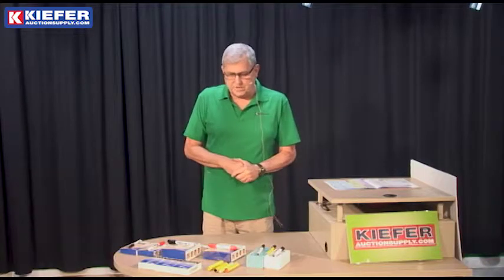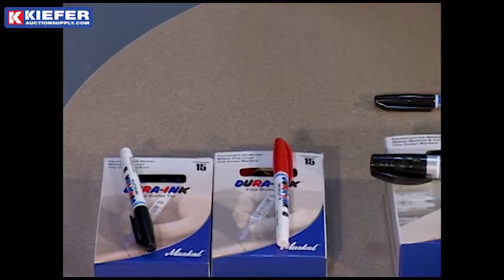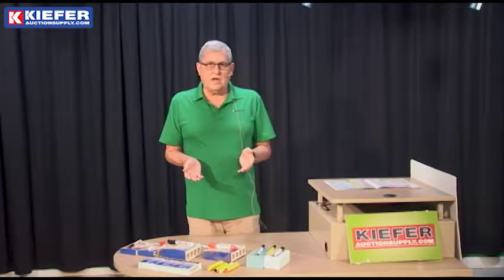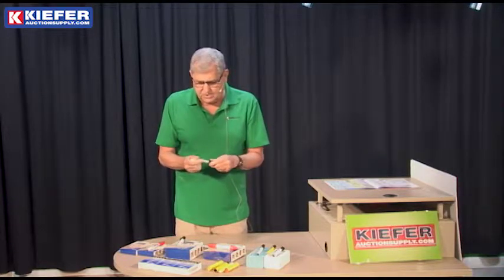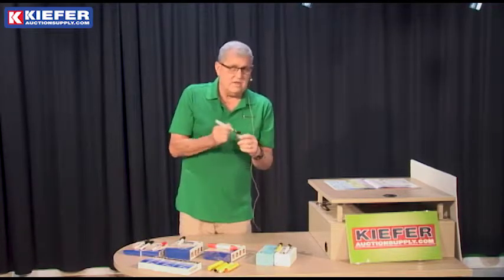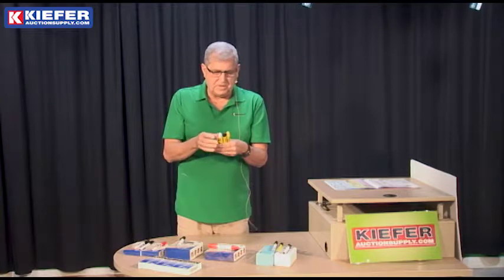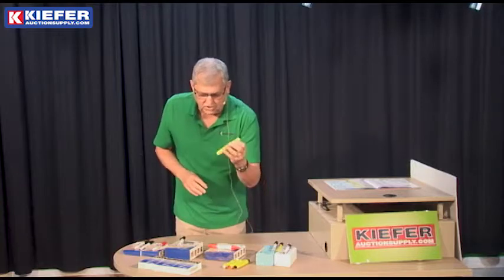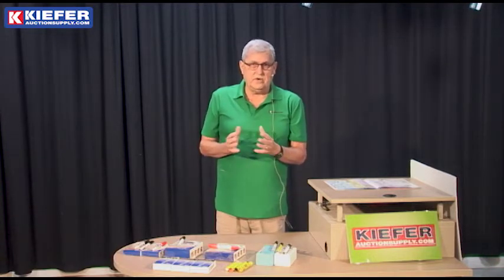Markal Markers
Take a look at our wide selection of Markal markers